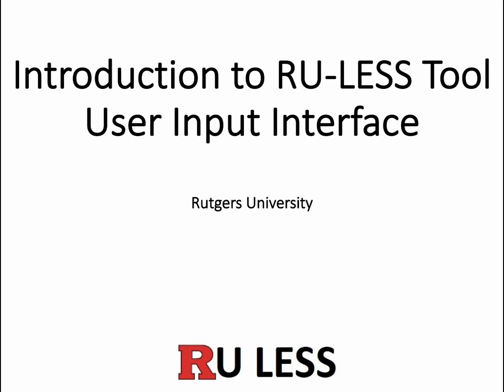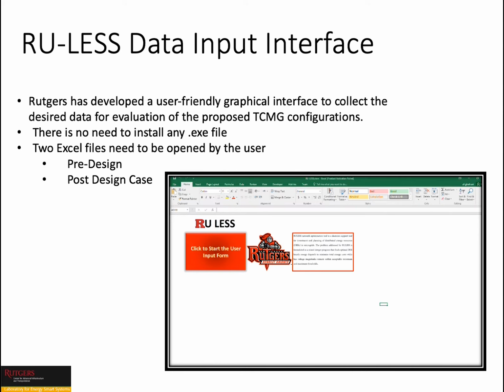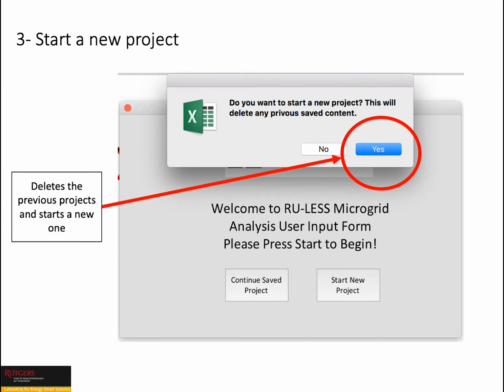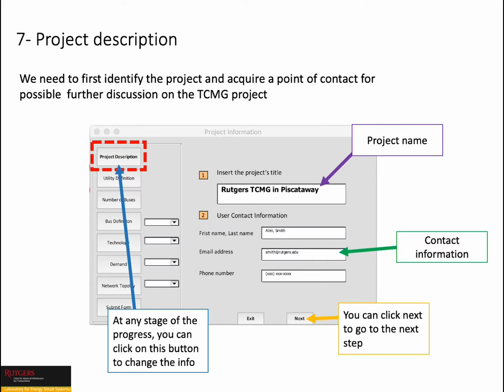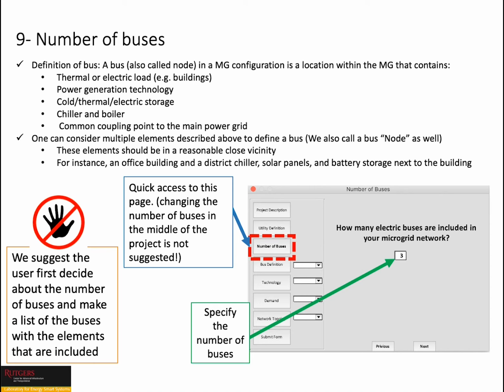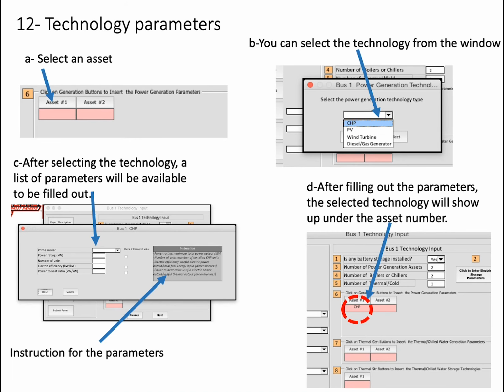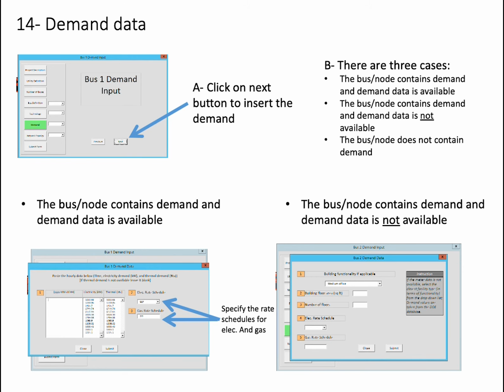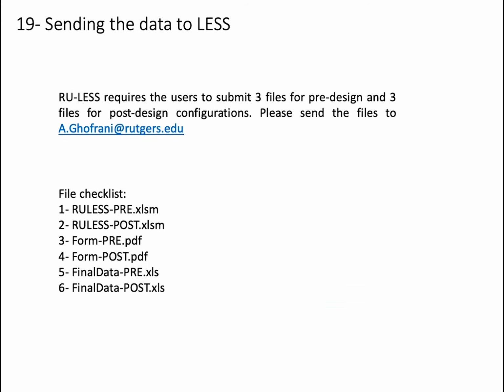RU Less Presentation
RU Less Presntation explains some of the problems that can be solved using this and also the data requirement is included.